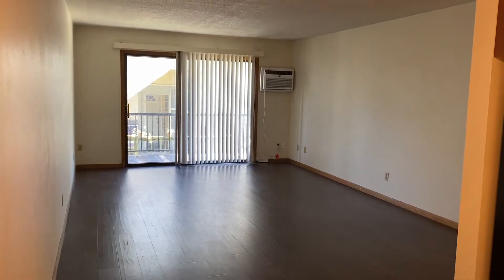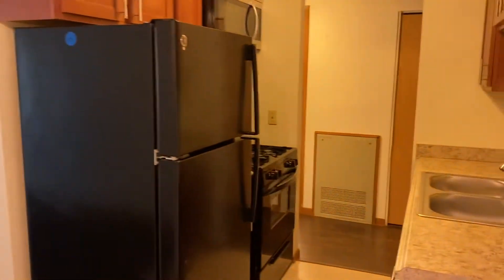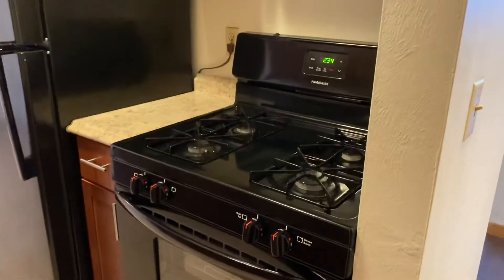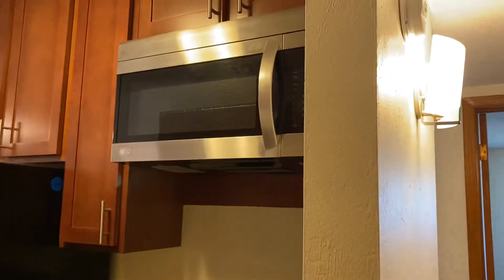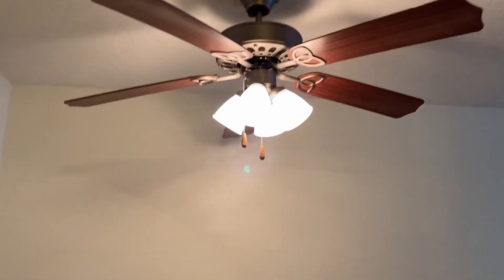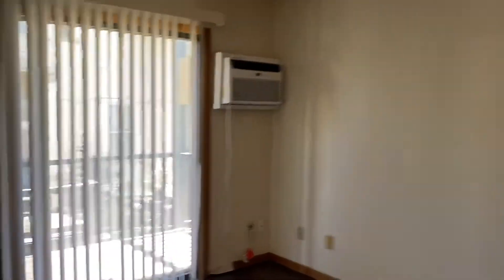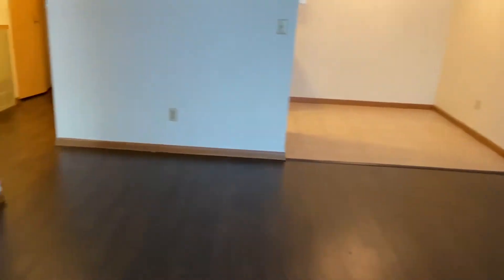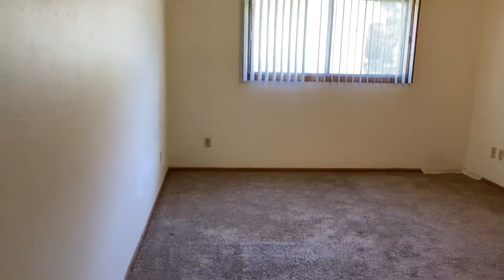310 8th St., SE #204